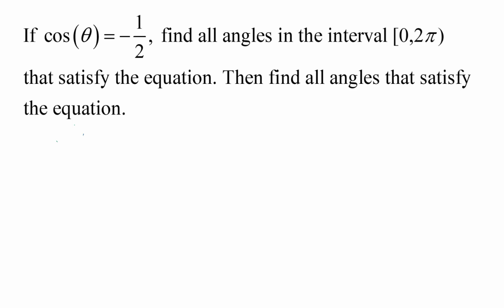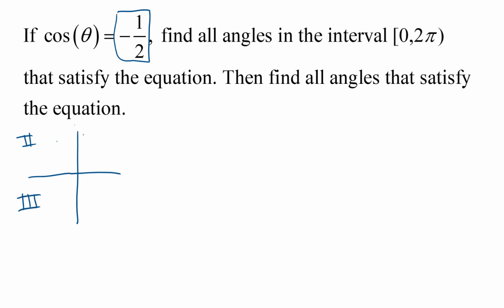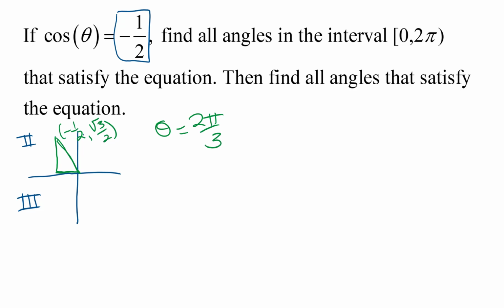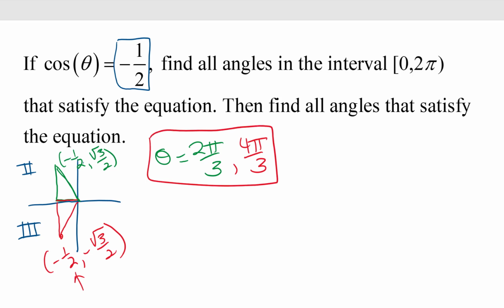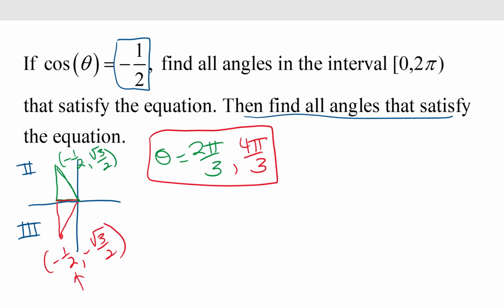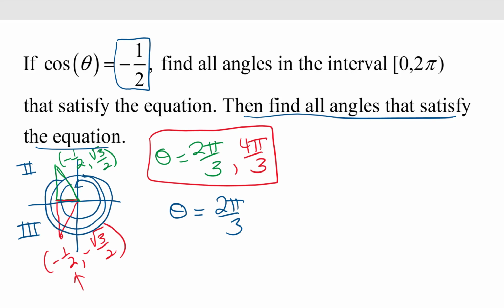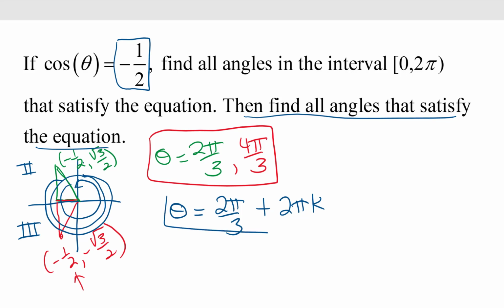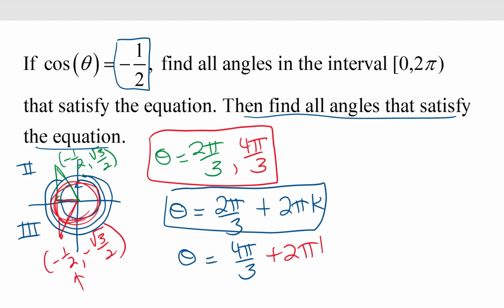Trig Finding all angles that satisfy cos(theta) equals -1/2